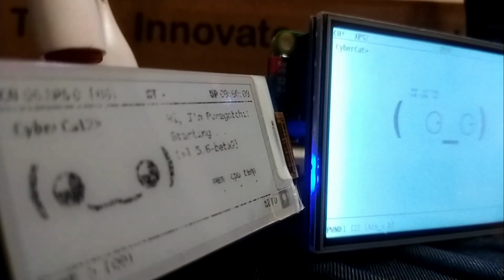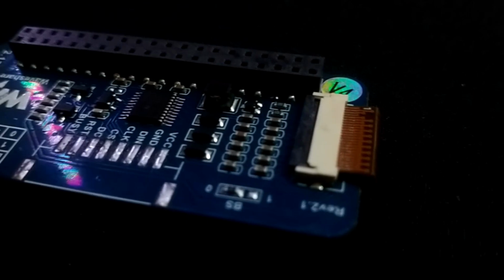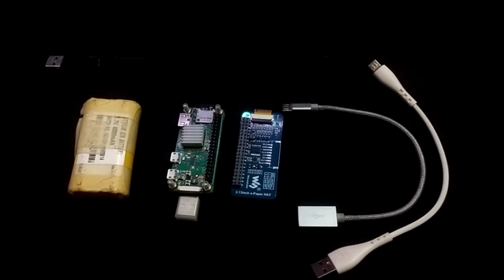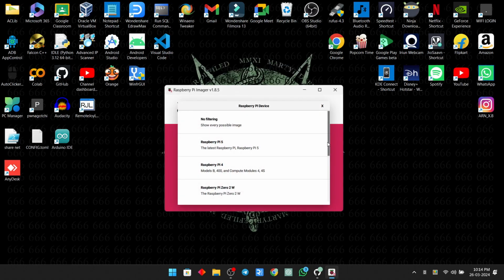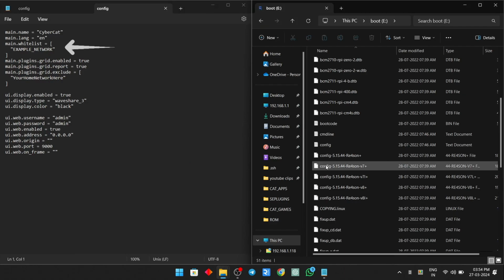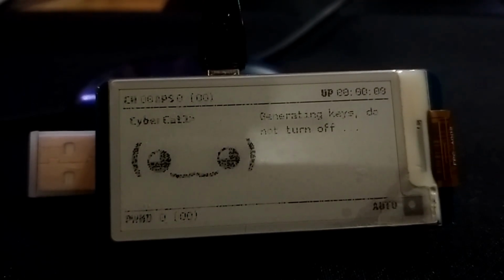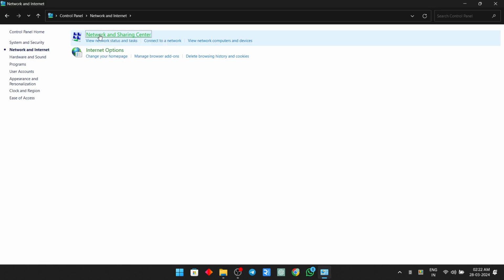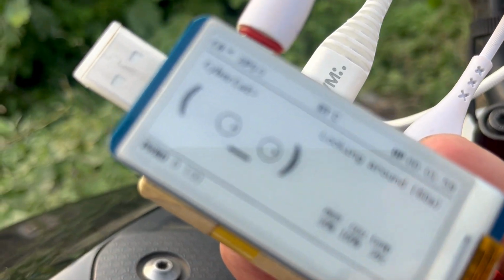Pwnagotchi on waveshare e-ink v4 display || AI integrated WIFI hacking device || Raspberry pi zero w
In this video, we'll delve into the capabilities of the Pwnagotchi, an affordable WiFi hacking device. Discover how attackers can exploit vulnerabilities in your network, potentially leaving you susceptible to identity theft, data breaches, and other cyber threats. By tuning in, you'll not only grasp the prowess of the Pwnagotchi but also glean valuable insights into bolstering your digital security.
How to build a pwnagotchi in 2024.

🎥 Timestamps:
00:00​ - Introduction
00:46 - Hardware Requirements
02:51 - Software Requirements
03:51 - Installation